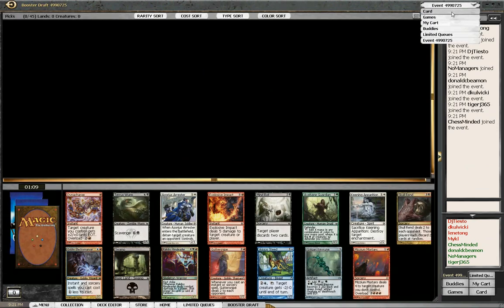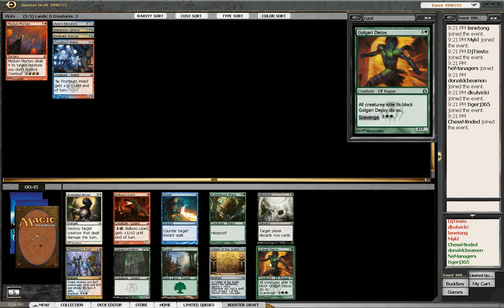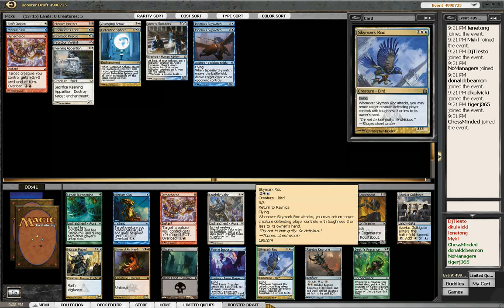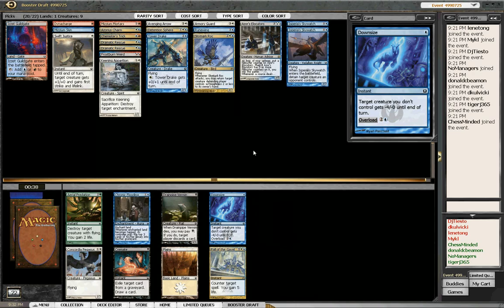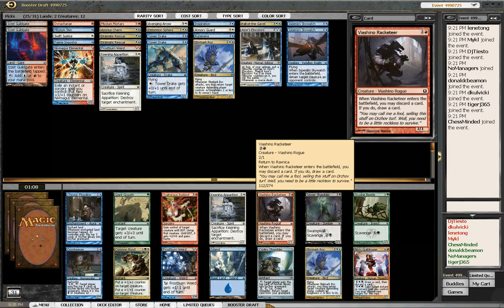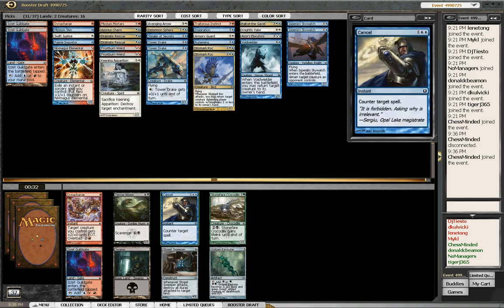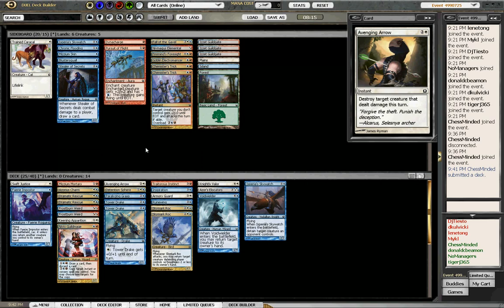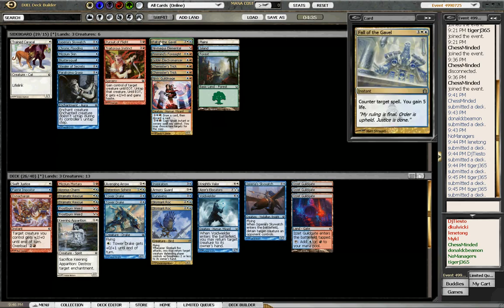Return to Ravnica Draft #2 - Drafting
For this draft I decided to split up each game of the different rounds into separate videos. Do you like this format better than having one big video of all the games in a round? Links to the rest of the draft below!